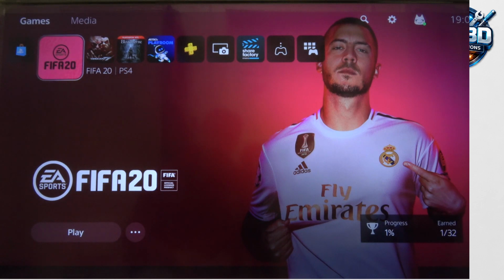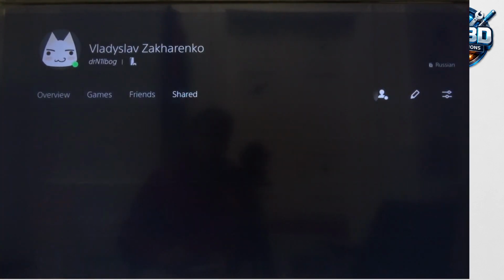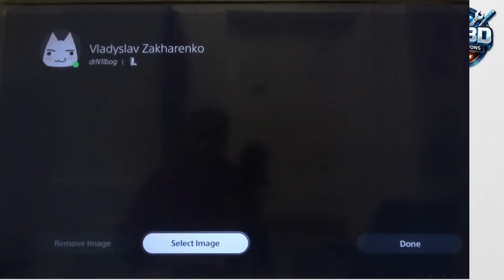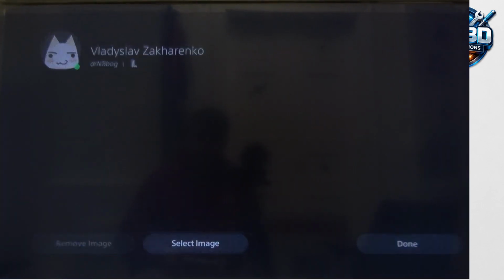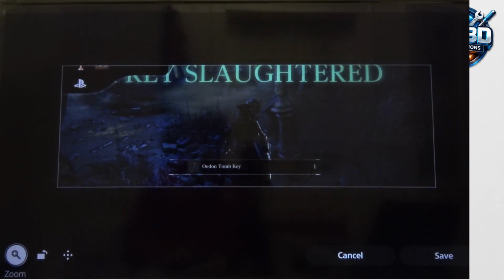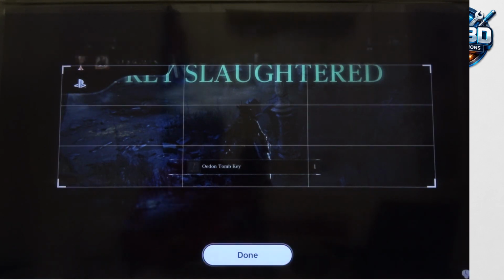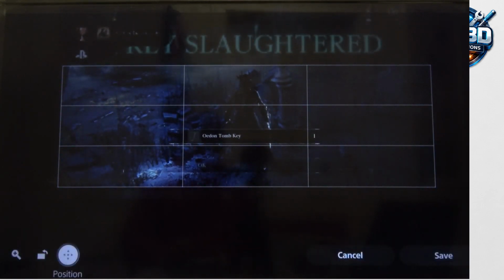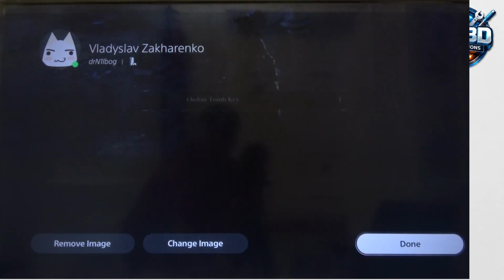How to Change Background Theme on PS5 User Profile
Looking to personalize your PlayStation 5 profile with a fresh background theme? This 78-second tutorial provides a straightforward walkthrough on how to smoothly change the background theme on your PS5 user profile. Whether you want to showcase your gaming style or simply refresh your profile's appearance, this guide makes the process quick and effortless.

In this comprehensive demonstration, we answer all your key questions: How do you set up a profile background theme on PlayStation 5? What's the procedure to change or switch background themes? How can you customize and personalize your PS5 profile? Follow our step-by-step instructions and choose the perfect theme to make your gaming profile uniquely yours.

For news and updates:

albastuz3d.net